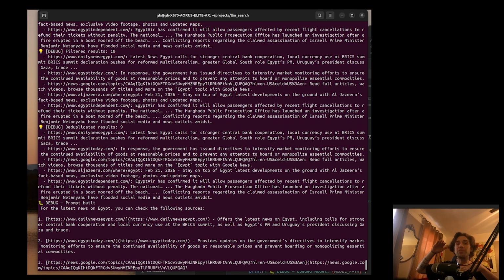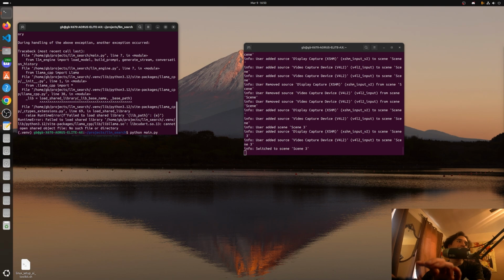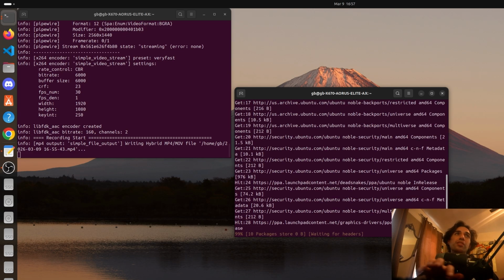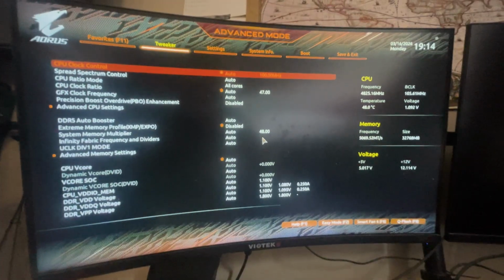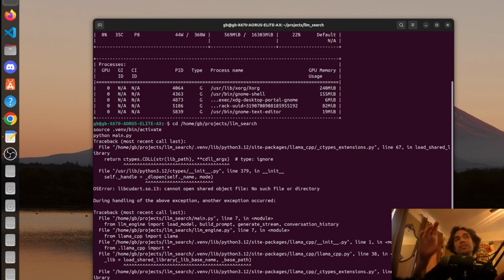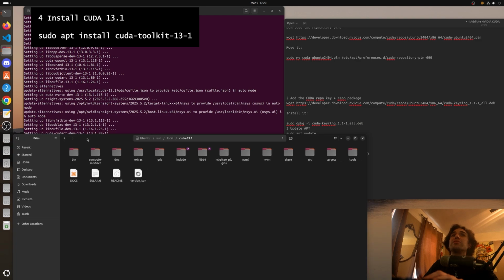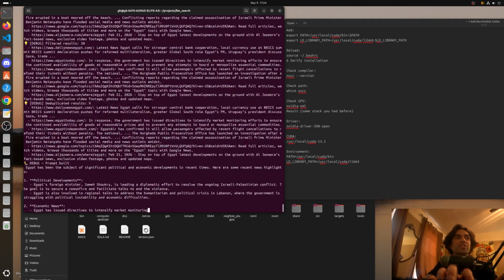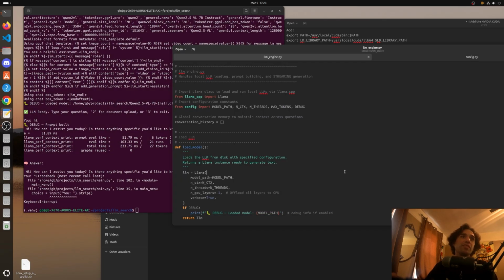CUDA vs CPU on Linux 50xx Series CUDA Fix (Full Clean Install)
PURGING DRIVES
1️⃣ Remove the CUDA Toolkit (13.1)

Your CUDA installation is located in /usr/local/cuda-13.1.

Run:
sudo rm -rf /usr/local/cuda*

Verify it is gone:
ls /usr/local | grep cuda

This command should return nothing.

2️⃣ Remove CUDA packages installed through APT

Run:
sudo apt purge 'cuda-' 'nsight-'
sudo apt autoremove --purge

3️⃣ Remove the NVIDIA driver stack

Run:
sudo apt purge '^nvidia-.*'

4️⃣ Remove CUDA environment variables

Open your .bashrc file:
nano ~/.bashrc

Delete these lines if they exist:

export PATH=/usr/local/cuda/bin:$PATH
export LD_LIBRARY_PATH=/usr/local/cuda/lib64:$LD_LIBRARY_PATH

Reload the shell configuration:
source ~/.bashrc

5️⃣ Verify the system is clean

Run these commands. They should return nothing:

dpkg -l | grep -i nvidia
dpkg -l | grep -i cuda
which nvcc

6️⃣ Reboot the system

Run:
sudo reboot

After rebooting, the system will fall back to the default open-source nouveau driver.

INSTALL
1️⃣ Add the NVIDIA CUDA repository pin

Move it to the correct location:
sudo mv cuda-ubuntu2404.pin /etc/apt/preferences.d/cuda-repository-pin-600

2️⃣ Add the CUDA repository key and package

Install it:
sudo dpkg -i cuda-keyring_1.1-1_all.deb

3️⃣ Update APT

4️⃣ Install CUDA 13.1

sudo apt install cuda-toolkit-13-1

This installs CUDA to:
/usr/local/cuda-13.1

It also creates the symlink:
/usr/local/cuda - /usr/local/cuda-13.1

5️⃣ Add CUDA to your PATH

Open your bash configuration file:
nano ~/.bashrc

Add the following lines at the bottom:
export PATH=/usr/local/cuda/bin:$PATH
export LD_LIBRARY_PATH=/usr/local/cuda/lib64:$LD_LIBRARY_PATH

6️⃣ Reload your shell configuration

source ~/.bashrc

7️⃣ Verify the installation

Check the CUDA compiler version:
nvcc --version

Check where nvcc is located:
which nvcc

Check GPU status:
nvidia-smi